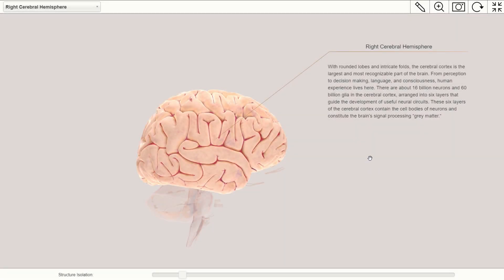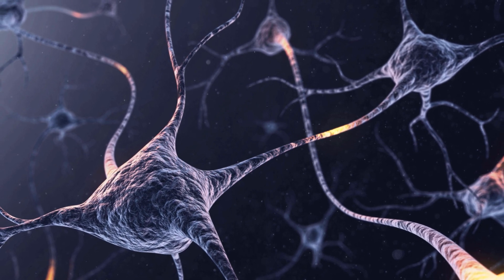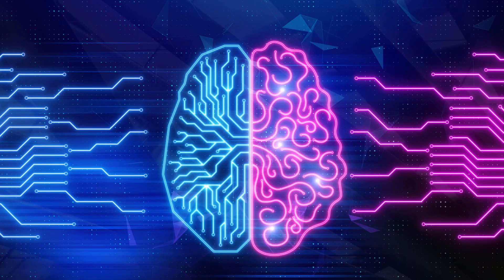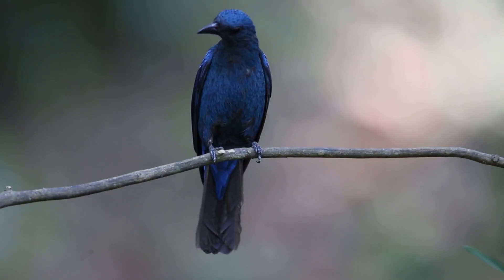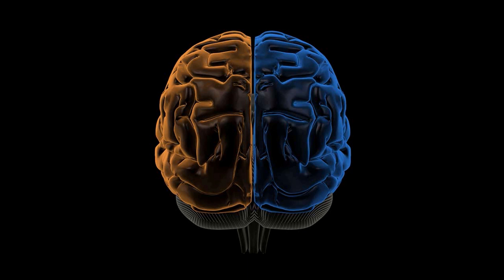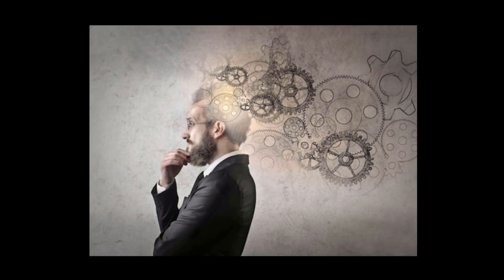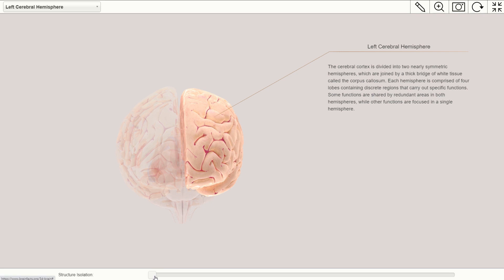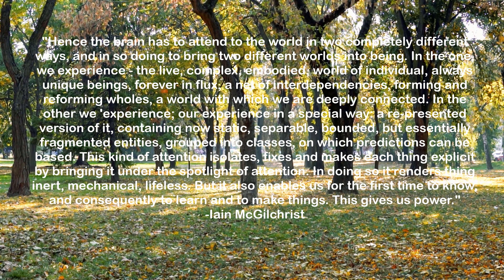The Master and His Emissary: Essential Asymmetry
In this video I discuss how the brain is structurally asymmetrical and what this implies about the nature of experience. It essentially amounts to the fact that we live in two worlds given to us by either hemisphere, and these worlds run in parallel.